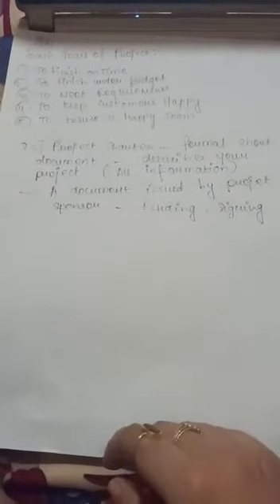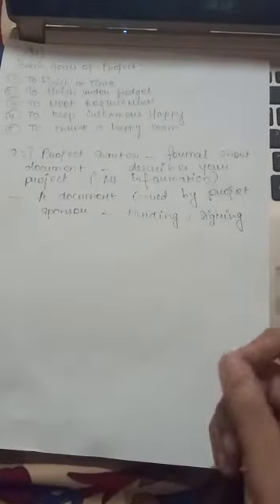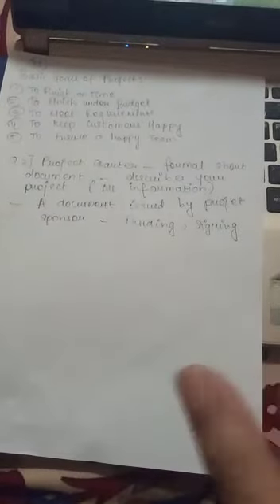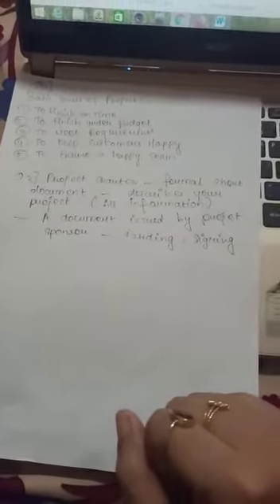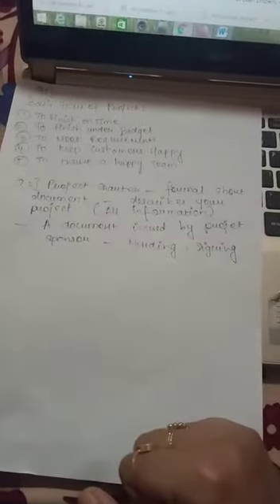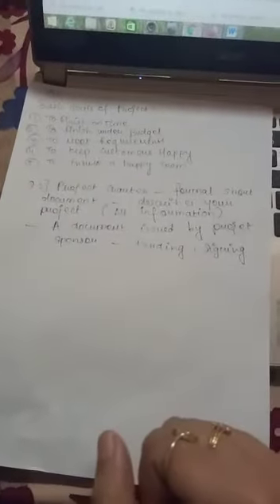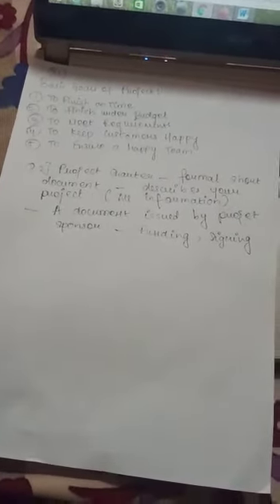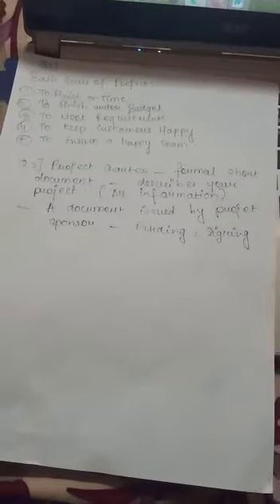PM_Project_Goal-prof. akangsha shettigar